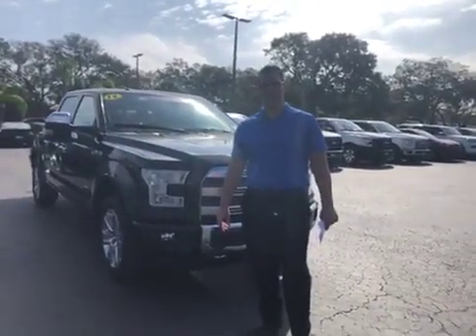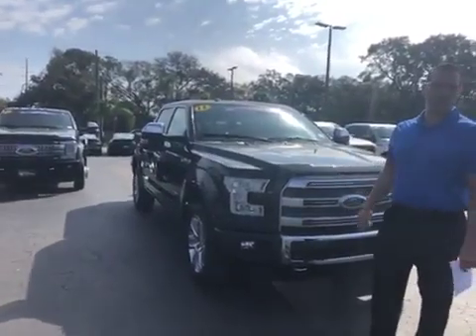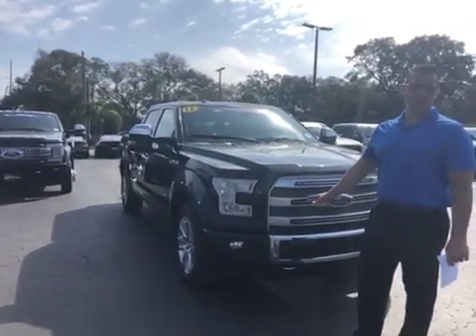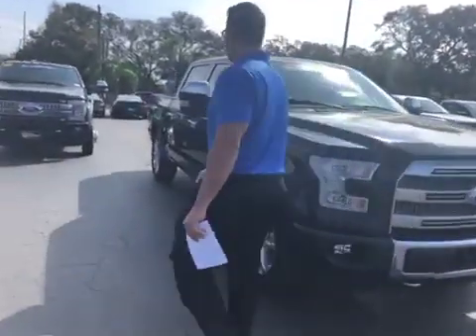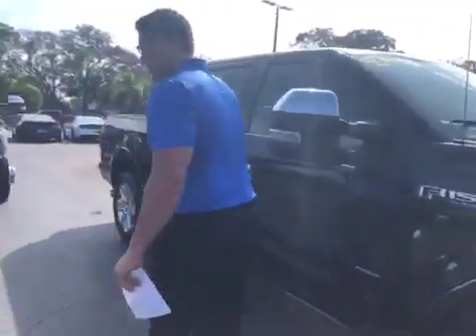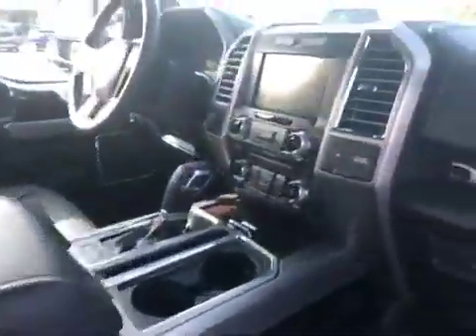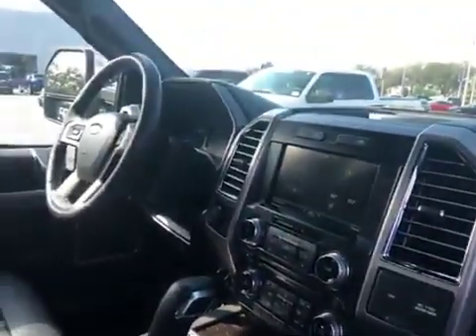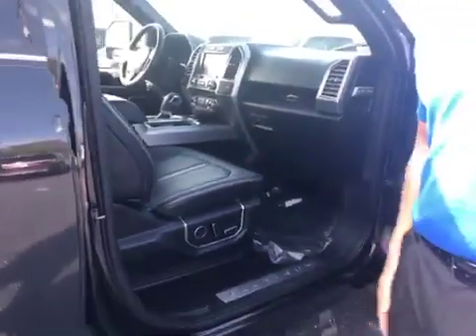2015 Ford F150 Platinum